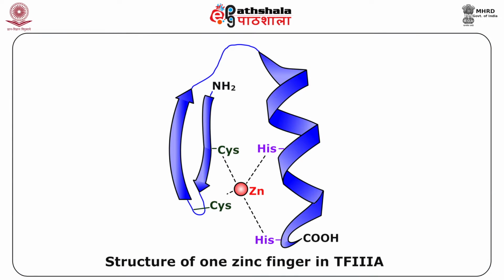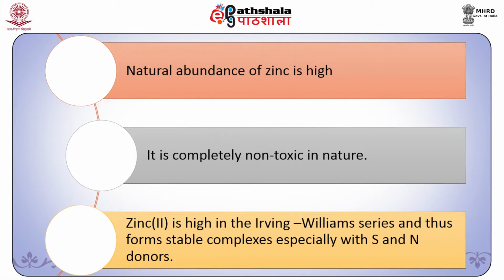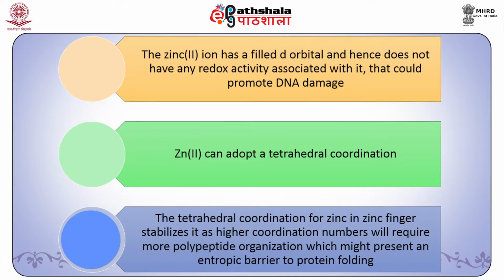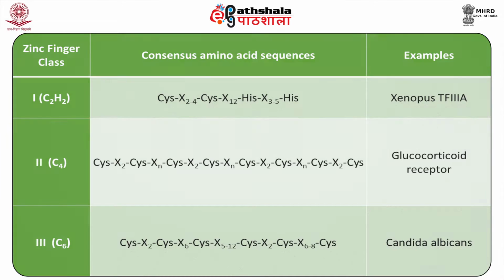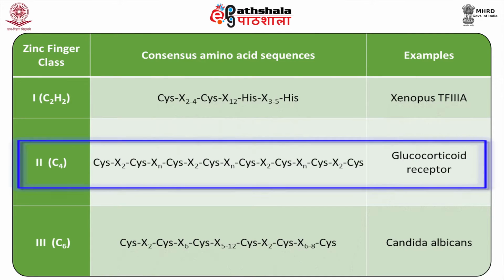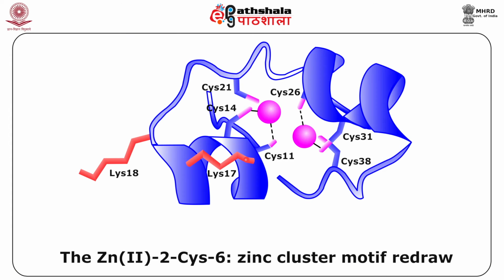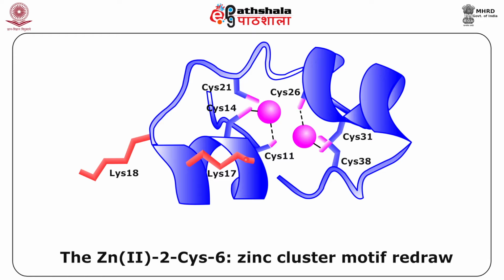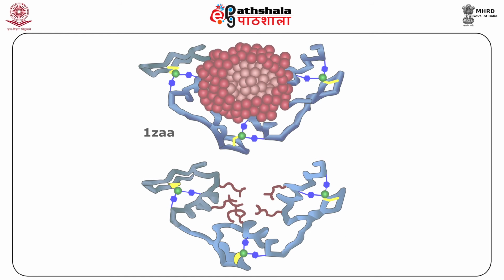Zinc Part- III (Zinc Finger Proteins) (CHE)